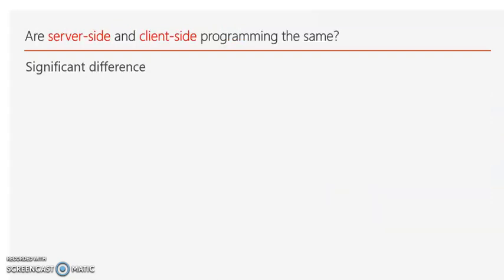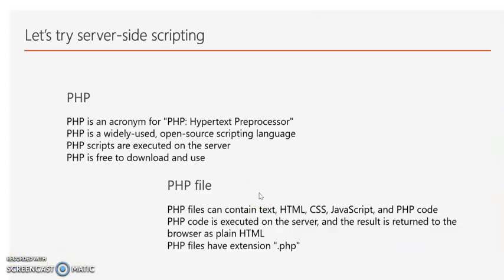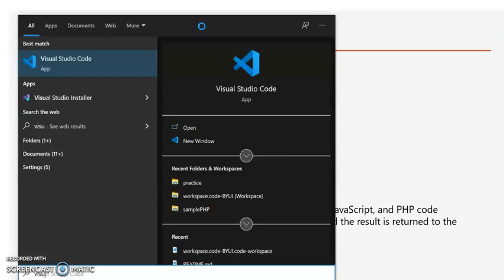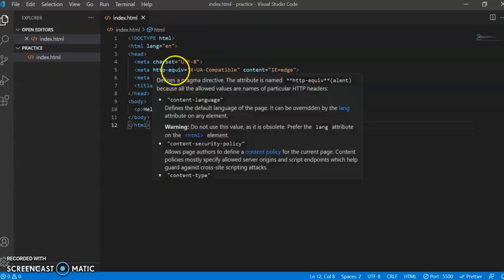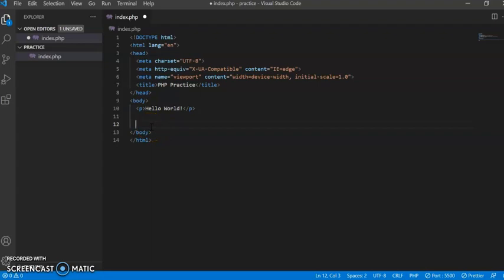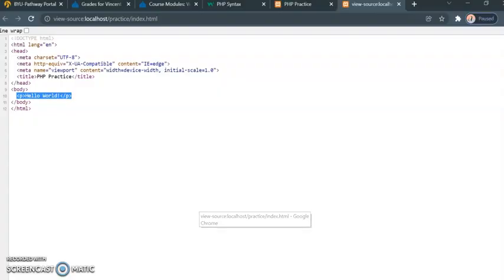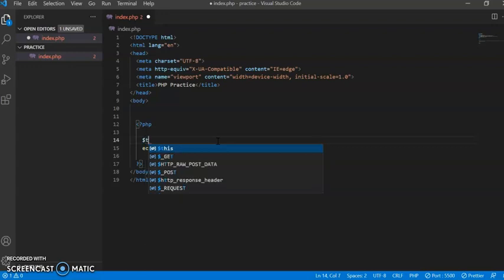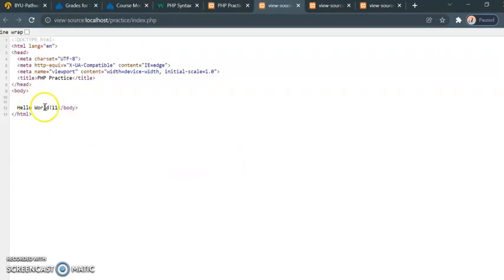Server side programming